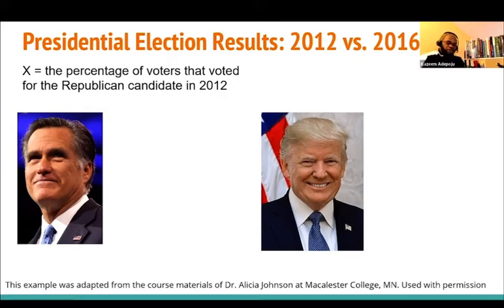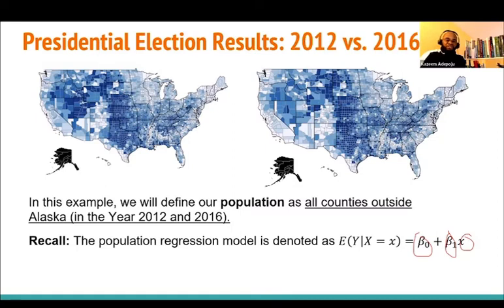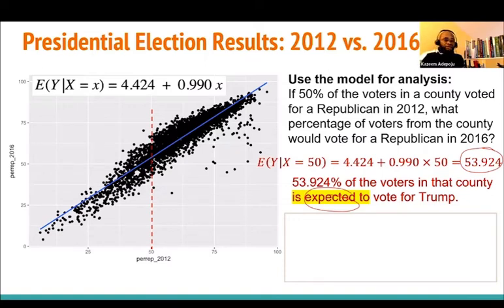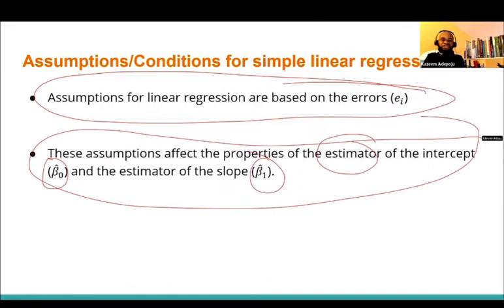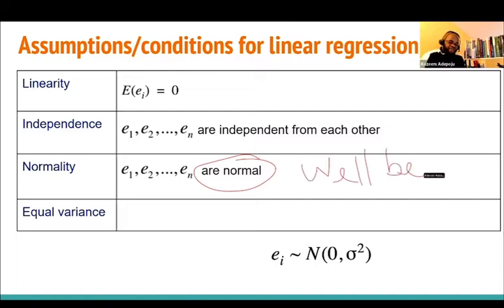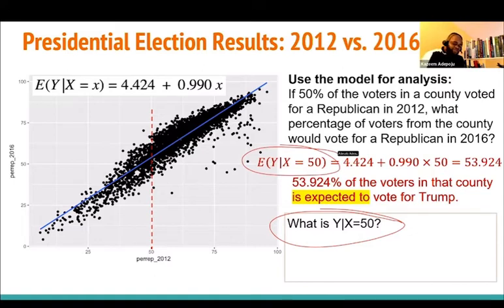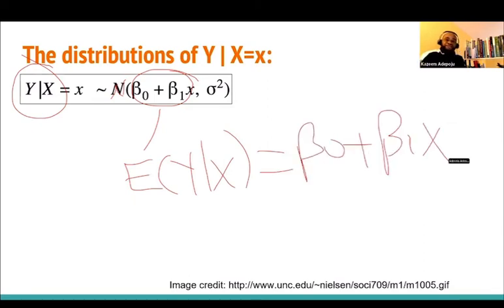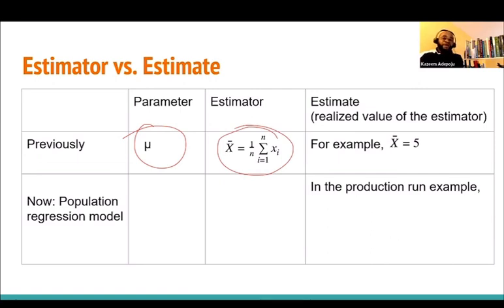Linear Regression Application in Presidential Election Results